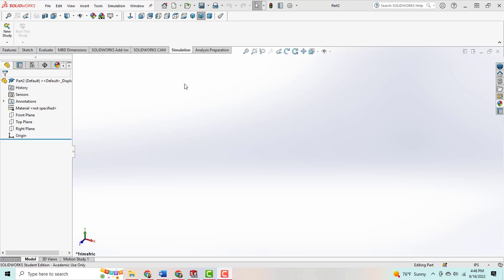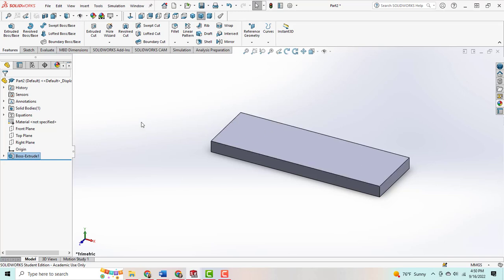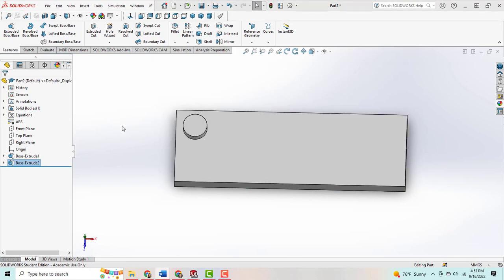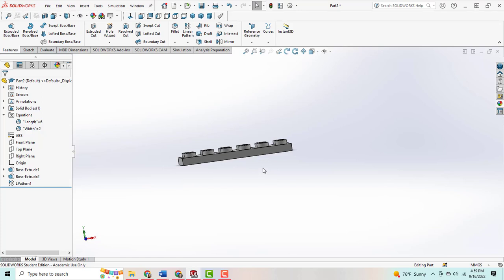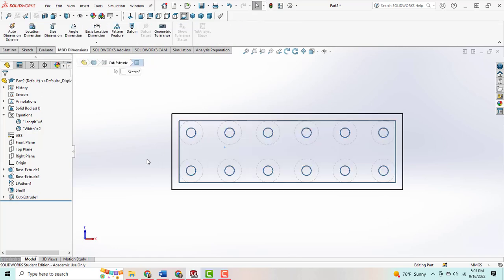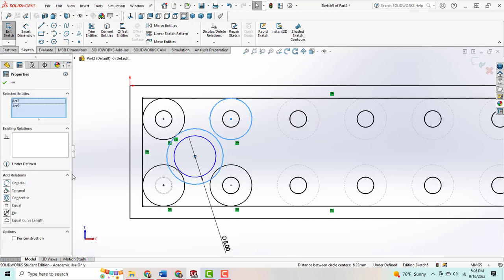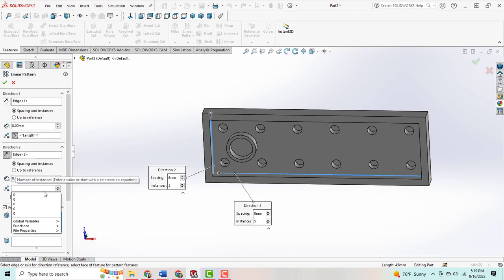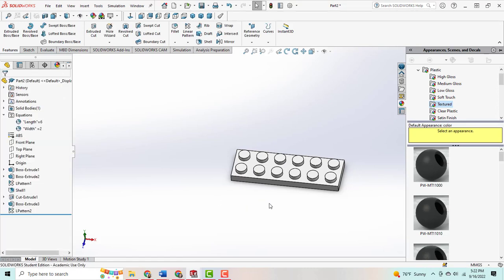Skinnybrick Tutorial Milestone 2 part 1